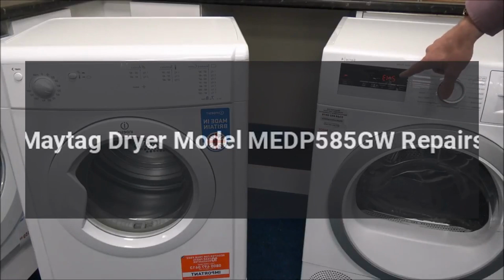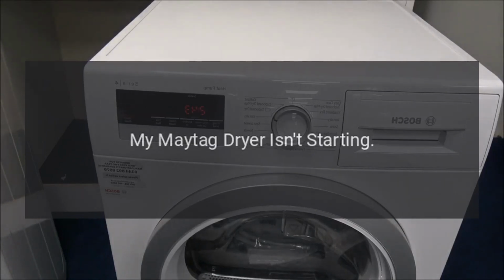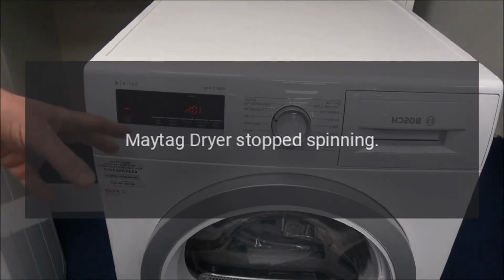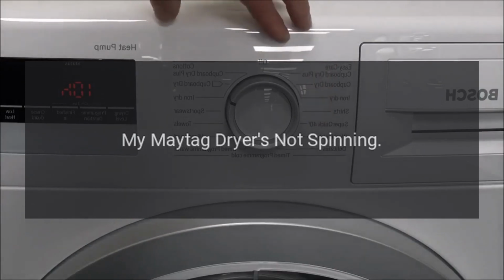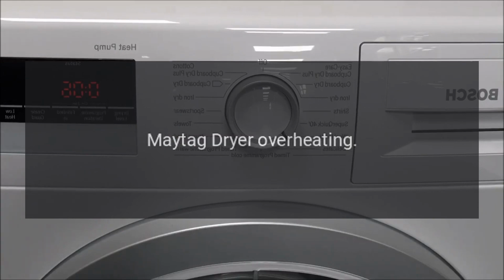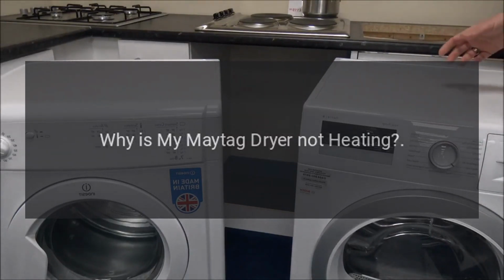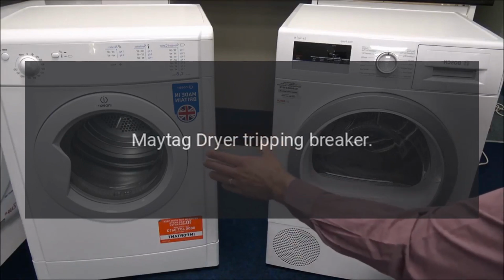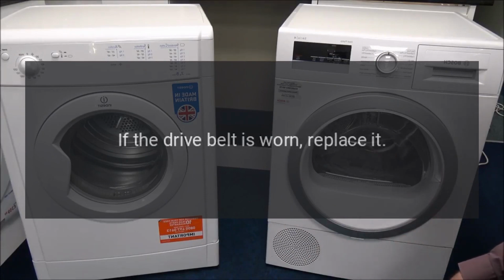Maytag Dryer Model MEDP585GW Repairs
This Maytag Commercial Dryer is ready to deliver the powerful strength needed to tackle large loads with ease with its premium commercial dryer motor and drive system